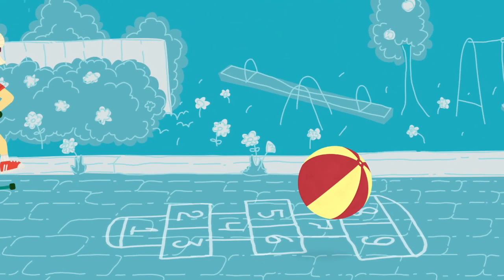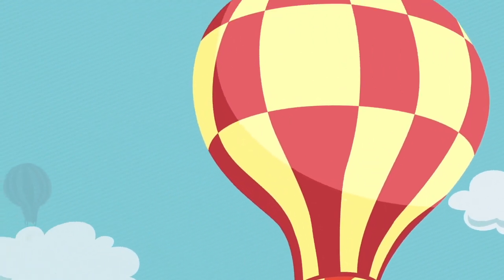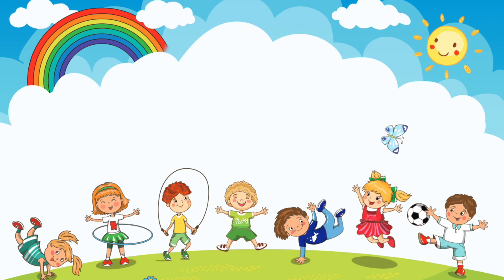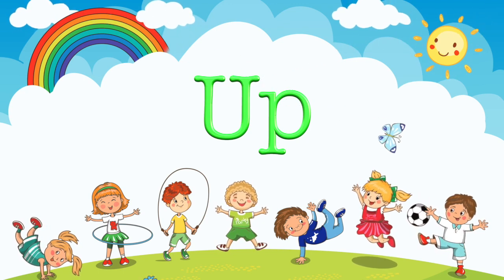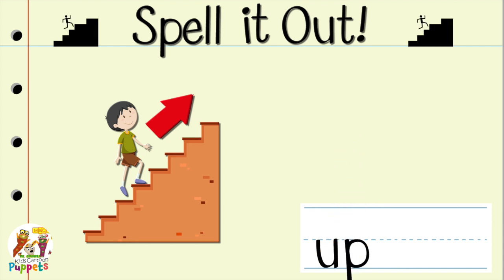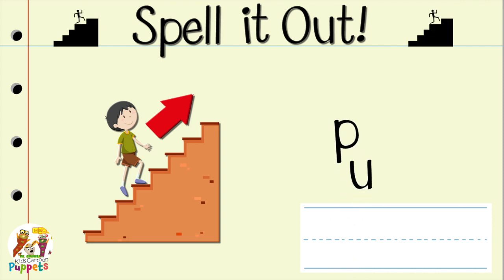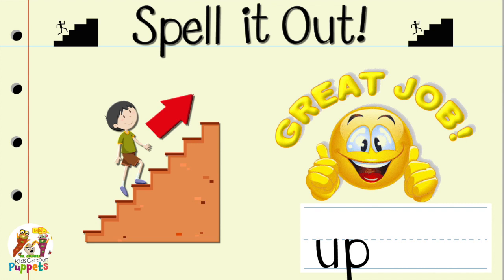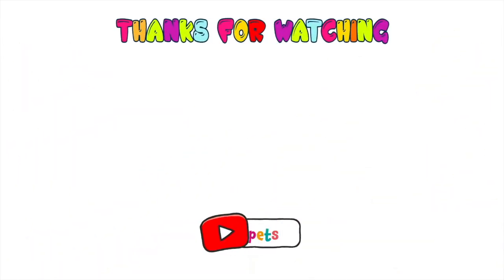QUICK, FUN and EASY Circle Time Activity. Spelling Word Scramble. The Letter U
This is a quick, fun and easy Circle Time activity to teach kids how to spell new words. Teaching kids new words with kids cartoon puppets is fun. Spell It Out Series

SING ALONG LYRICS:
The word of the day is up
What a great day to learn to say up